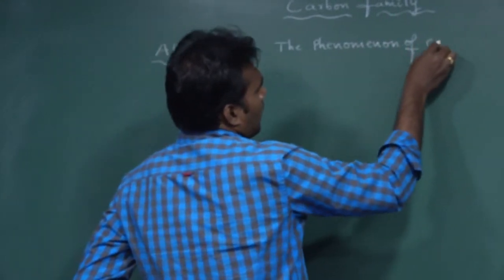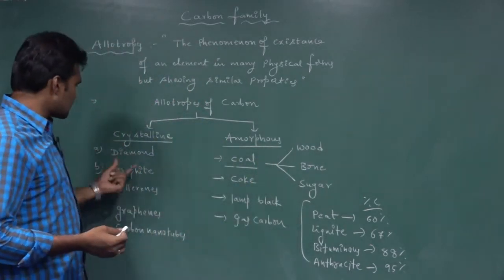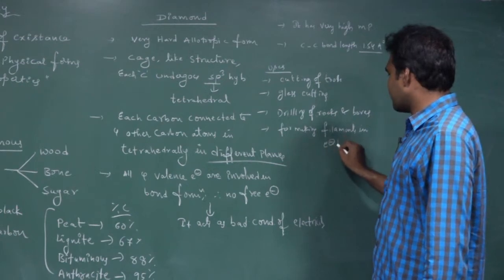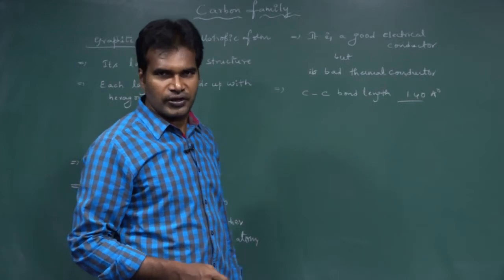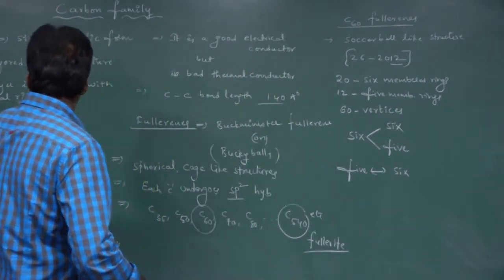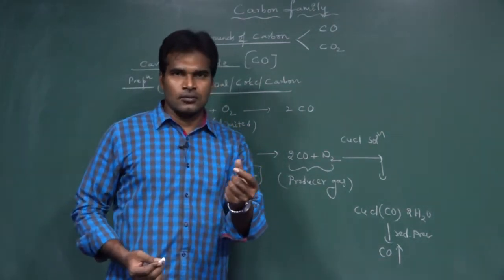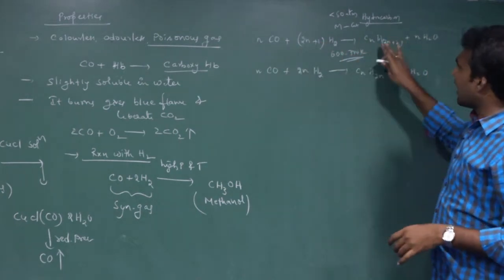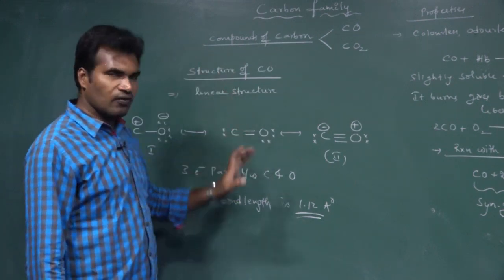XII-STANDARD CHEMISTRY CARBON FAMILY (PART 2) PRESENTED BY Mr.Venkat Rao